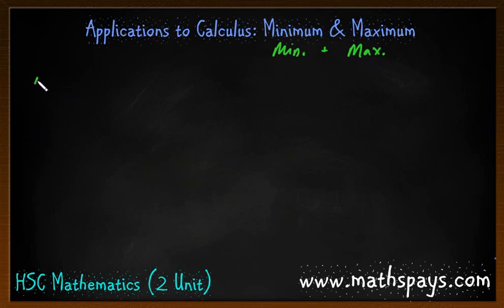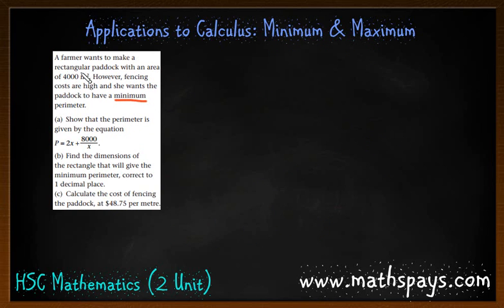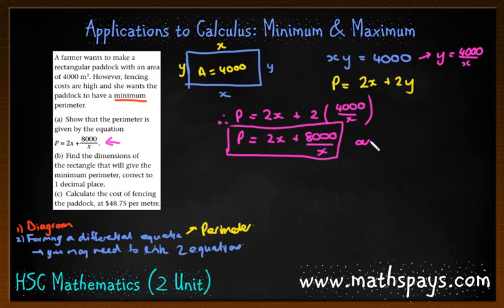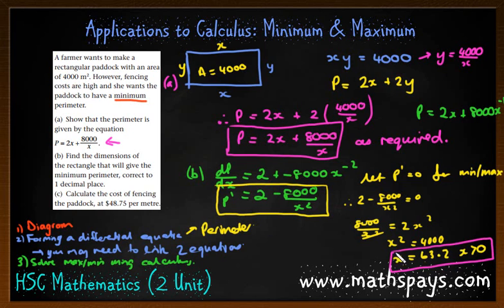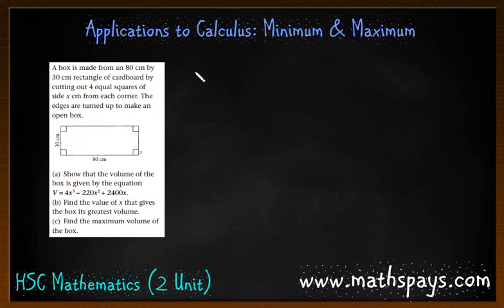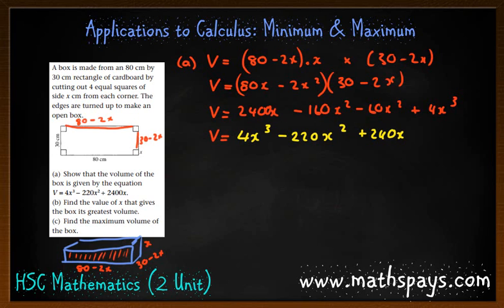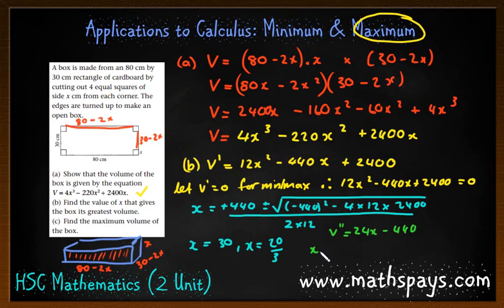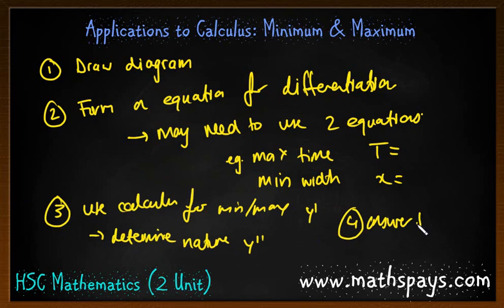Minimum and Maximum Questions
Applications to Calculus (Minimum and Maximum Problems)